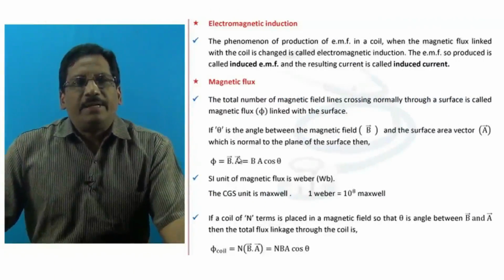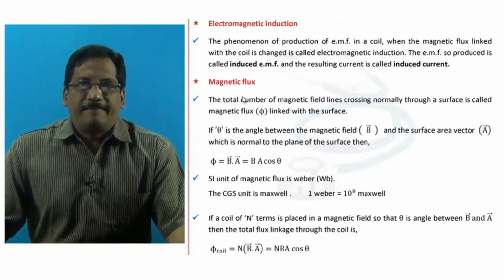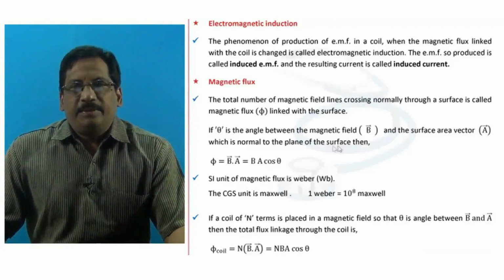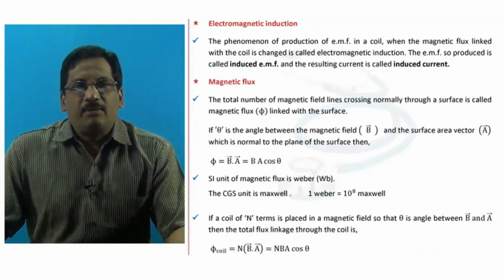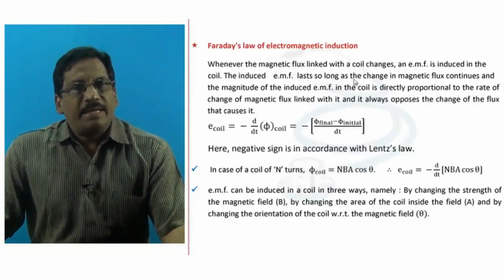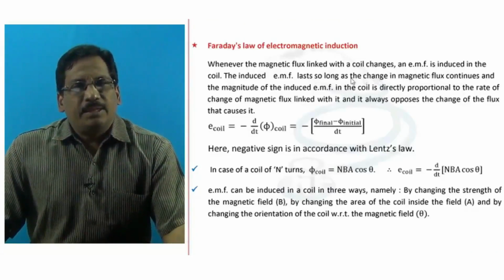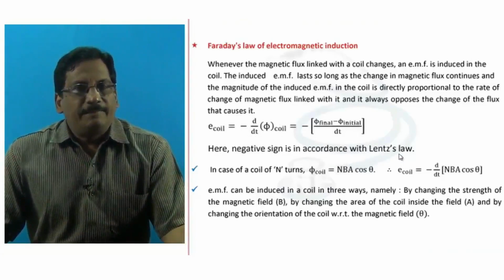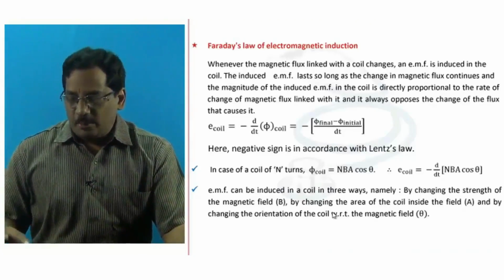Electromagnetic Induction - Magnetic Flux, Faraday's Law | NEET Physics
Electromagnetic Induction - Magnetic Flux, Faraday's Law taught by Ch. Ramesh Sir. Highly Experienced Faculty for Physics

We ensure 145+ in NEET Physics by enrolling to this course .